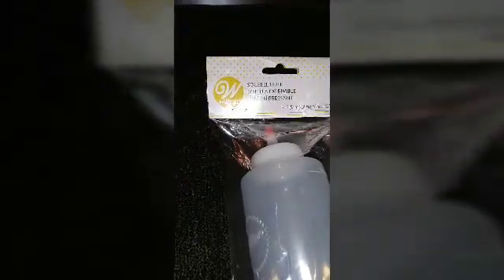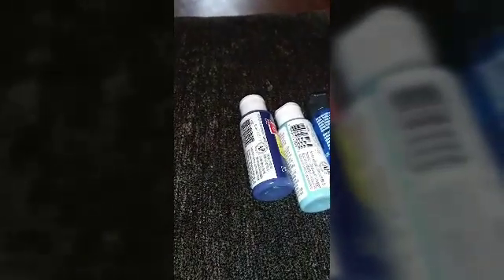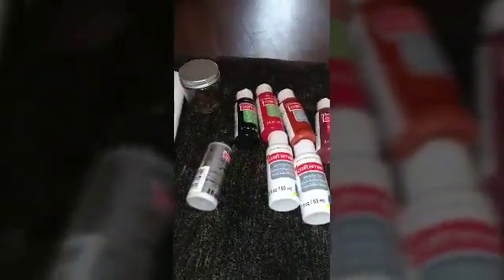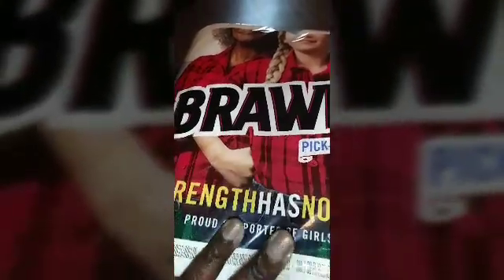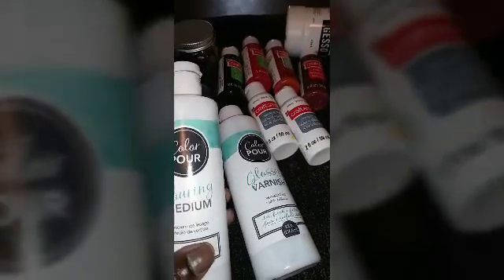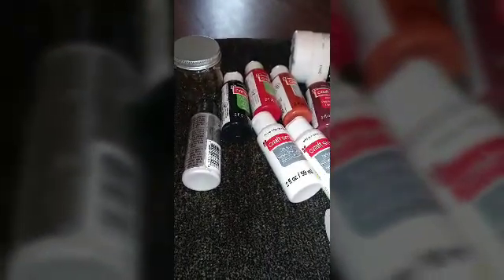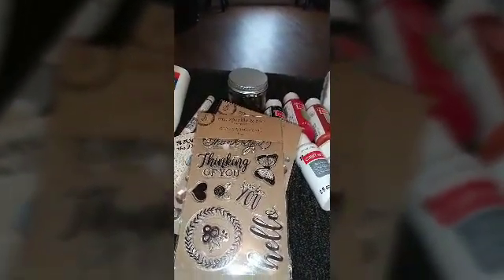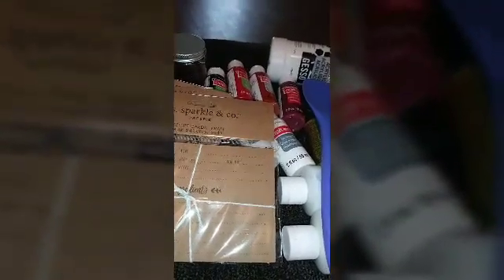Michaels and Joanne haul